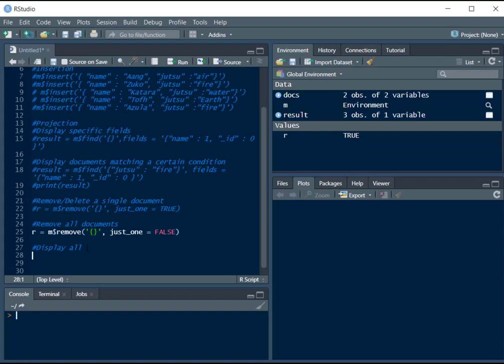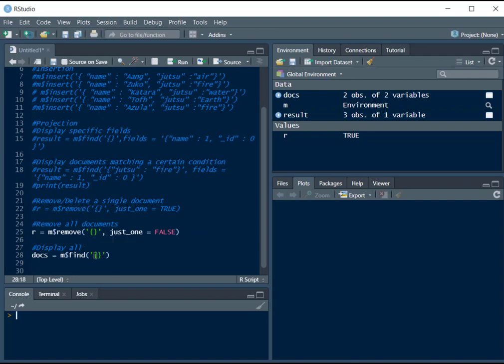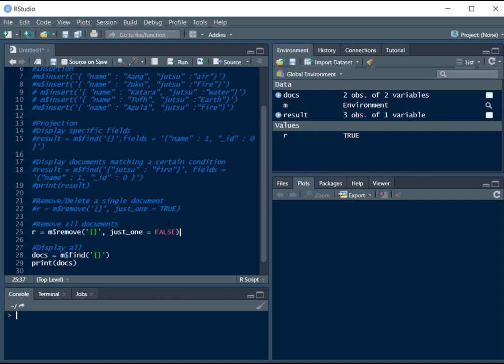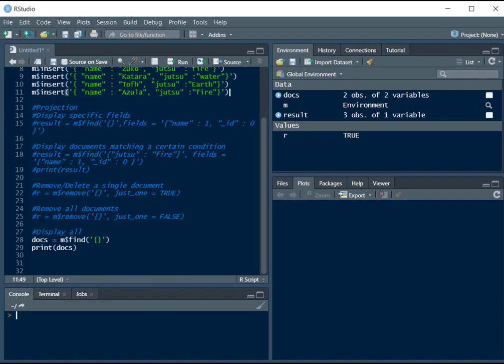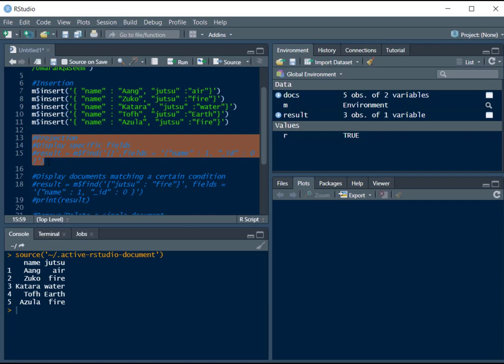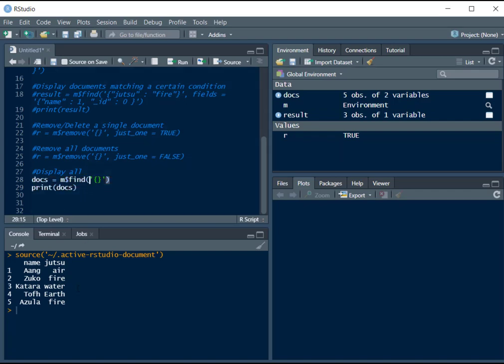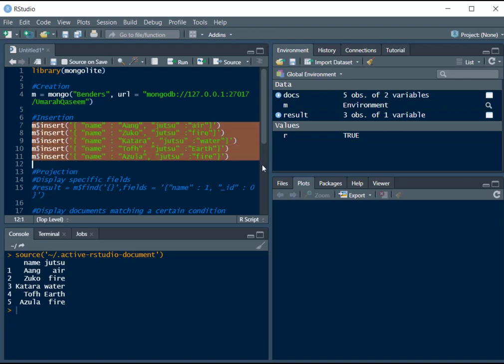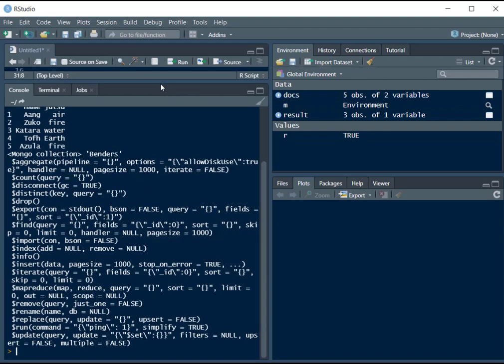Display all documents in one collection in MongoDb in R